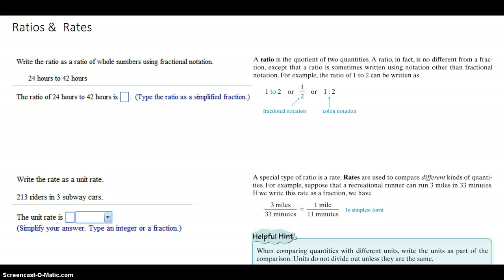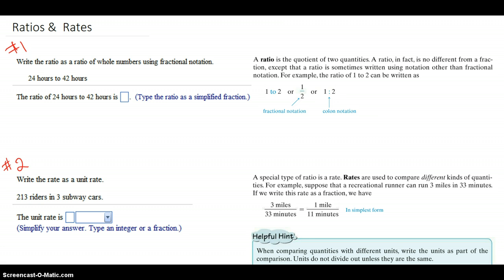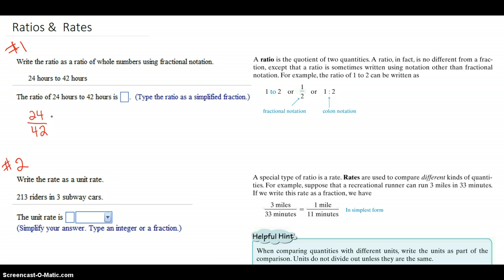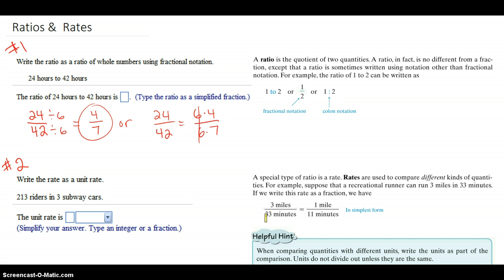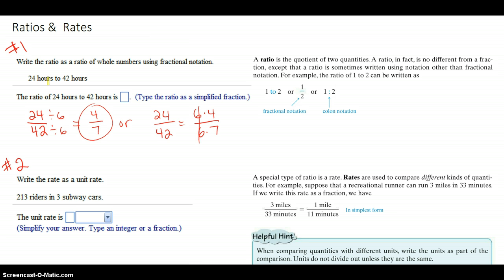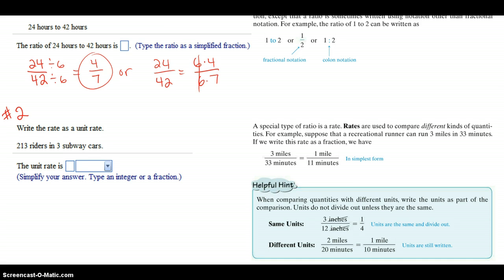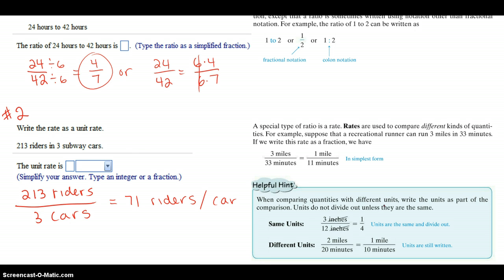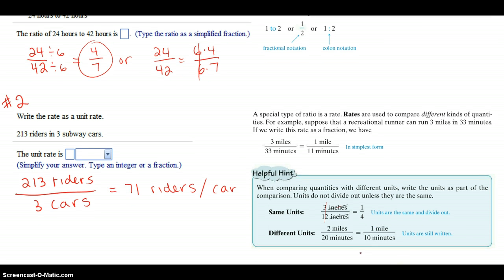Ratio & Rates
Math 112